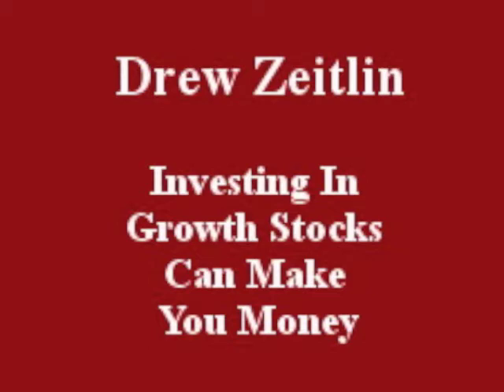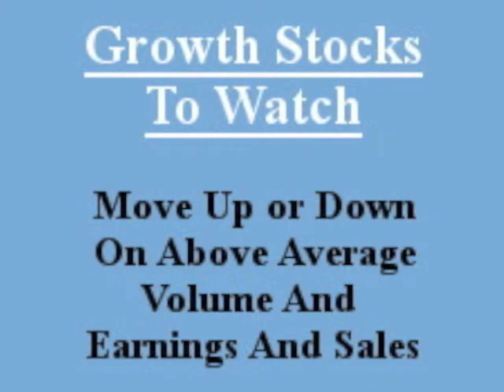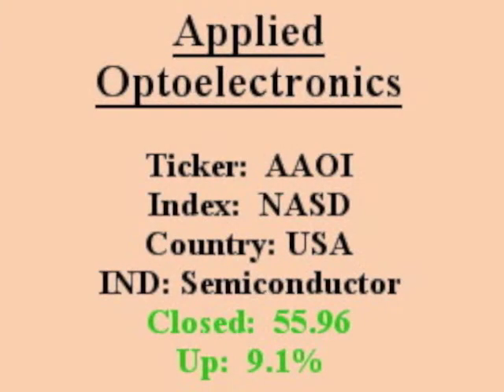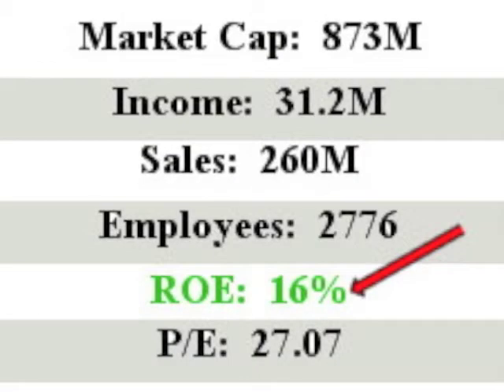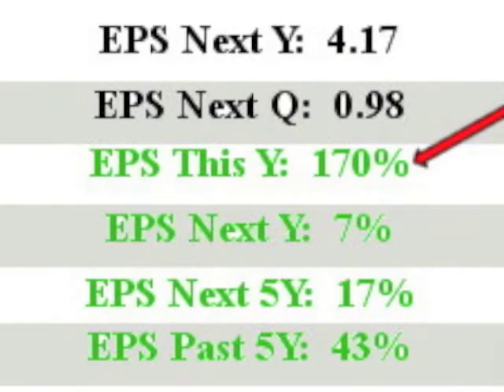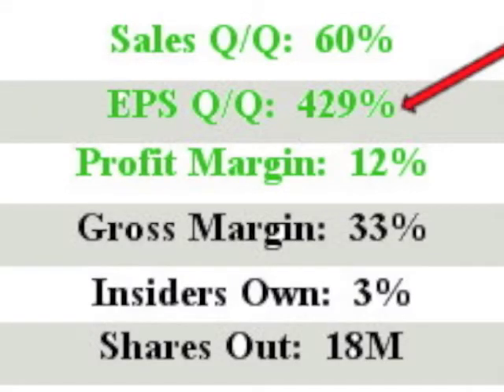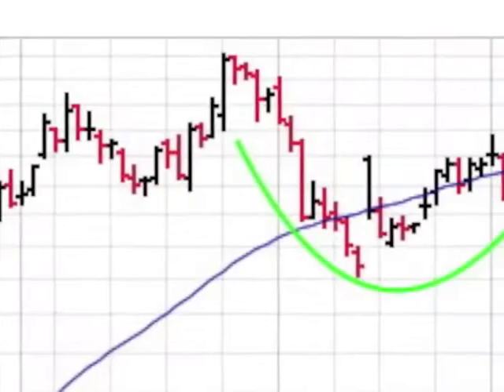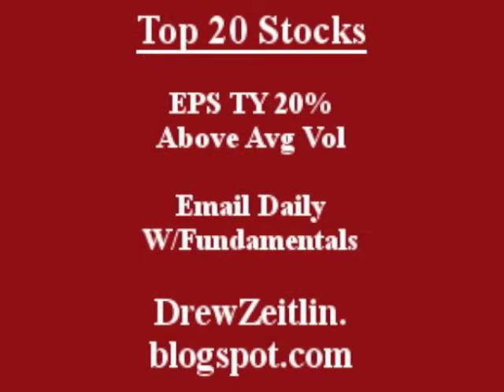$AAOI will this stock make you $ Great Sales Q/Q closed in above avg vol 1 min video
Investing in Growth Stocks Can Make You Money. Here is a one minute video on Applied Optoelectronics. $AAOI which is a featured stock because it closed in above average volume with a Sales Q/Q over 20% this year on 05-05-17. Get the top 20 stocks emailed daily to you absolutely free, fun, fast and trusted